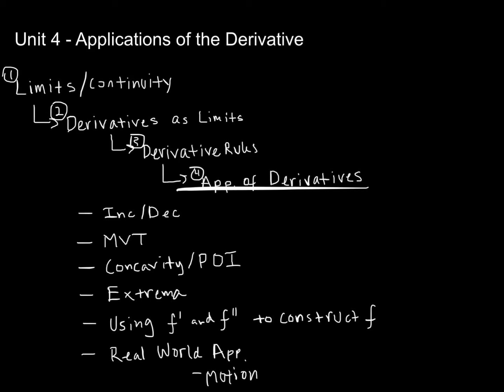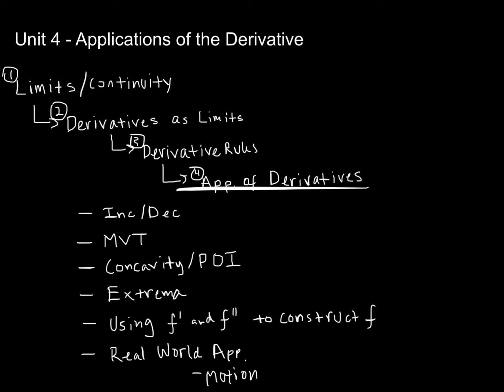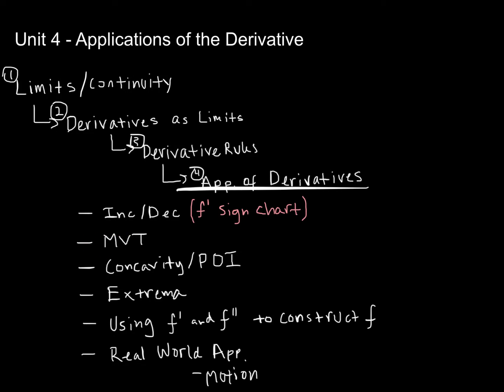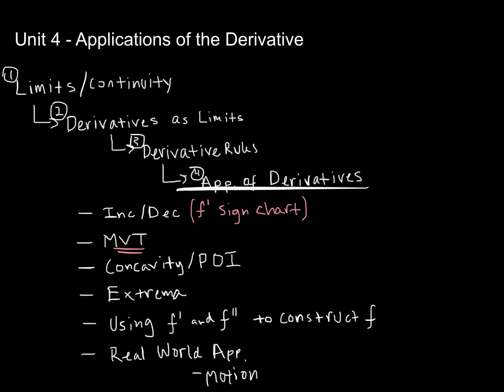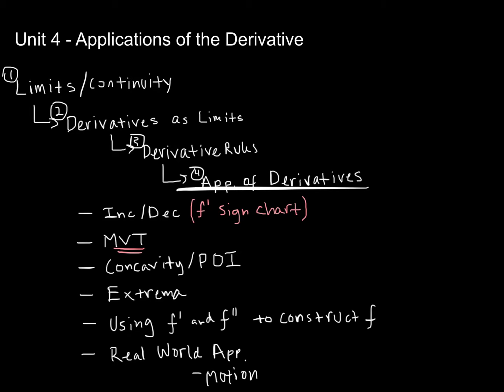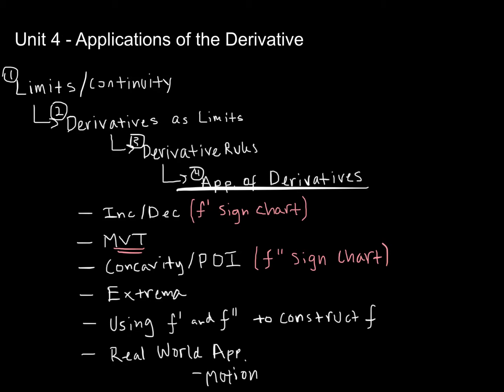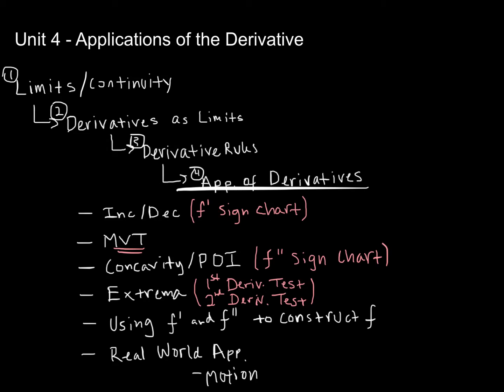AP Calc AB - U4.Review